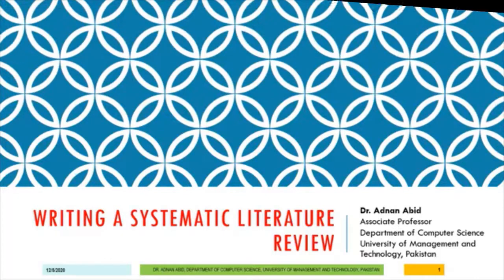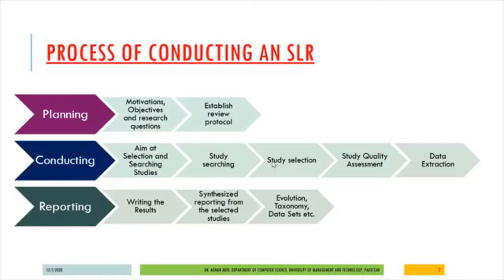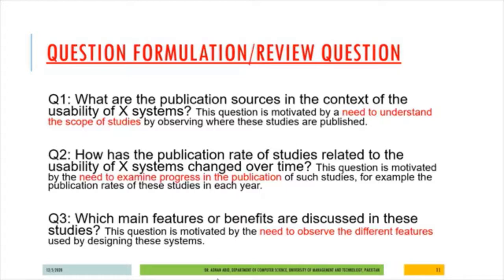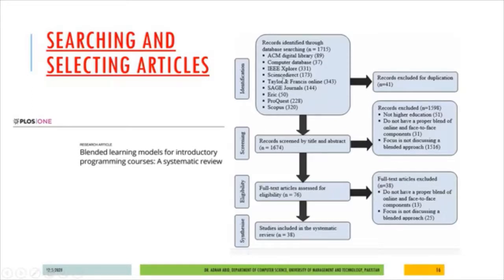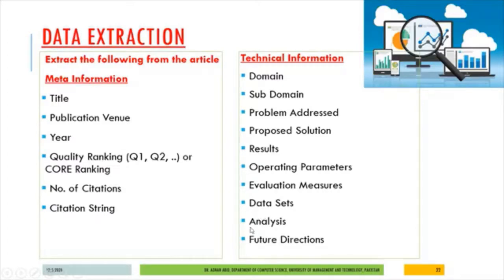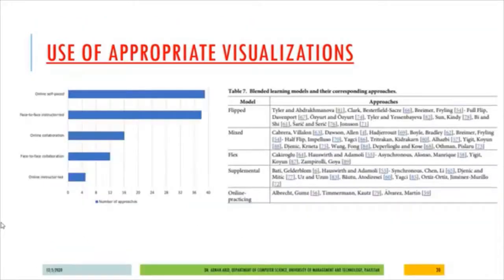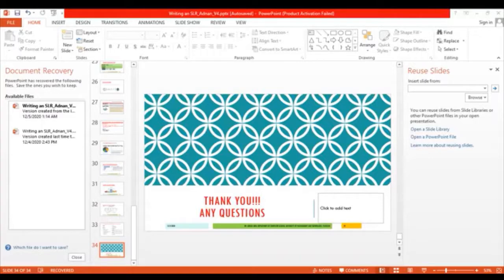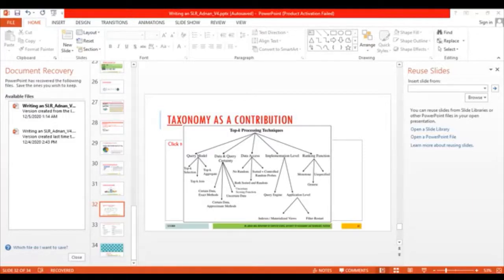How to write a Systematic Literature Review (SLR) | Dr. Adnan Abid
How to write a Systematic Literature Review (SLR) | Research Collaborators Webinar Series Season 1 (Session 2): Computer Science and Engineering | Dr. Adnan Abid

Please join our Facebook group for complete research training in almost every domain and interact with the experts in your field:

Please find below a short summary of what is going to be covered by our Guest Speaker Dr. Adnan Abid, Former Head of Computer Science Department and Director CASE, UMT Lahore, Pakistan (An eminent personality and a great name in the field of Information Processing and Retrieval, know more about him

IDEA: Review articles generally explain the fundamental details, evolution of research, and promising future directions for a given area of research. Most of the review articles also categorize the research into different groups and present a taxonomy of the sub-areas from different perspectives. More specifically, a systematic literature review (SLR) is a well-organized way of conducting a review by setting up specific objectives, which are then translated into relevant research questions. Subsequently, the research work portals are explored to look for high-quality research work published in that given area. The articles are carefully selected based on well-defined inclusion/exclusion criteria. Later on, each article needs to be carefully studied and all the studies are related together to generate your own synthesis for all the selected studies. Present the findings in the form of tables, graphs, and other supportive visualizations. Such articles offer great help to the researchers and practitioners, particularly new researchers, in a given area as they can read one article to grasp the breadth of knowledge and state-of-the-art research in a specific area. Therefore, the studied research articles should be compiled in a way that they synthesize the whole spectrum of research becomes understandable for the readers. Furthermore, future research directions in different sub-areas help the researchers to design and conduct useful studies.

LEARNING OUTCOME: This workshop will provide you with a step by step guide to conduct a structured literature review. You will be provided with real examples for each step by discussing already published SLRs in different areas.

WHO SHOULD ATTEND: The workshop will be beneficial for the research (MS and PhD) students and early career researchers.